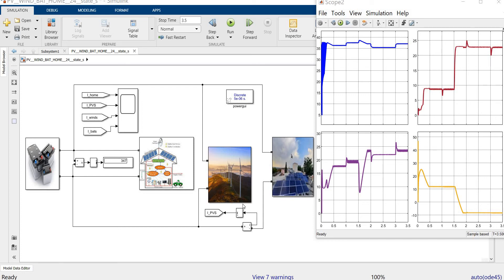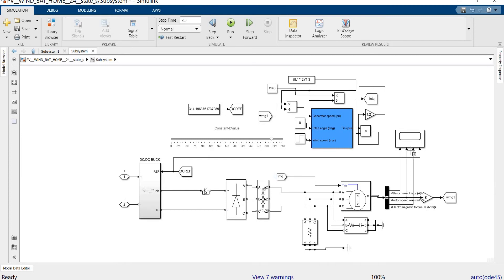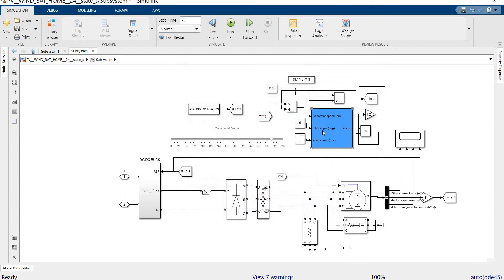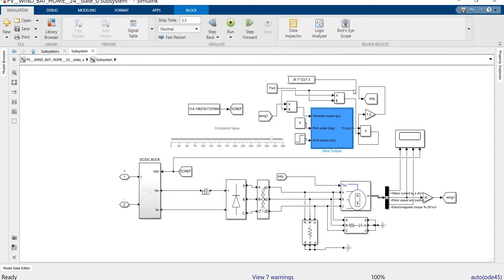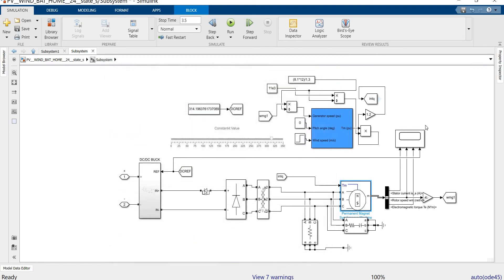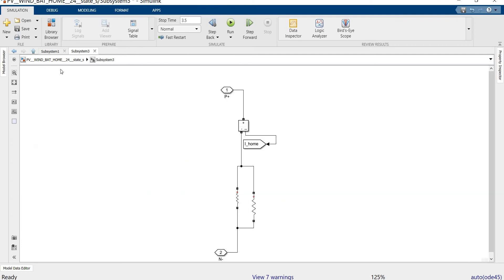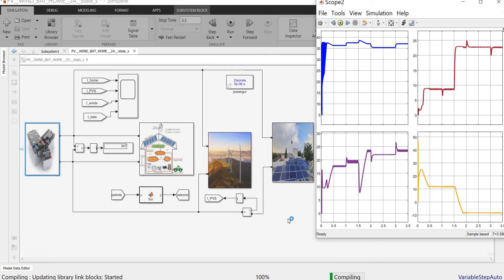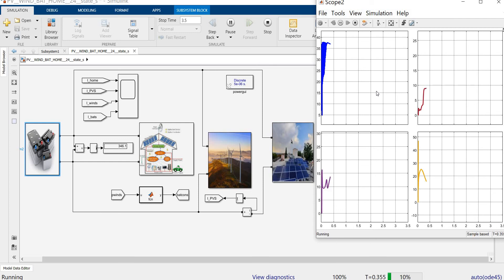STANDALONE PV WIND BATTERY POWER CONTROL